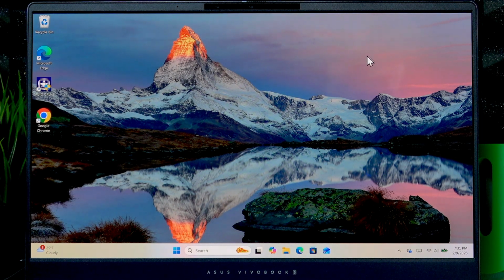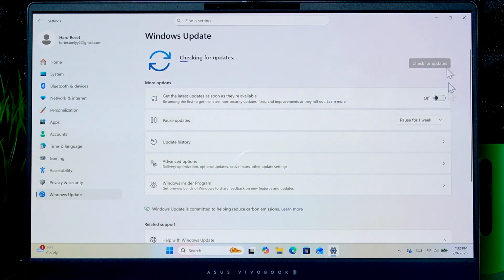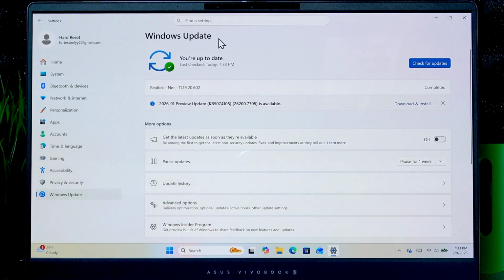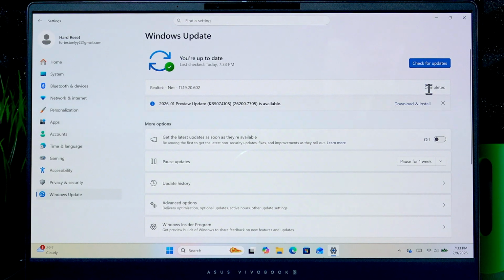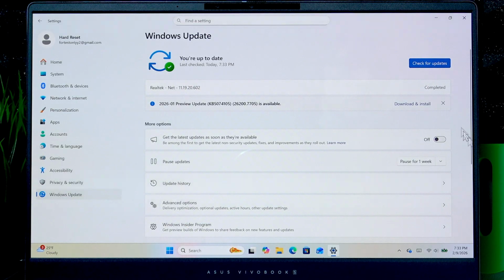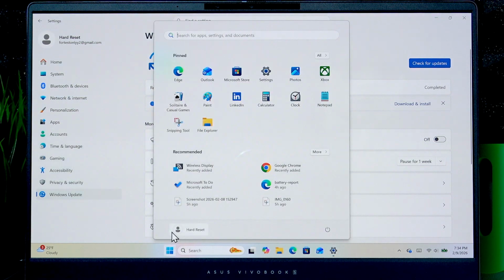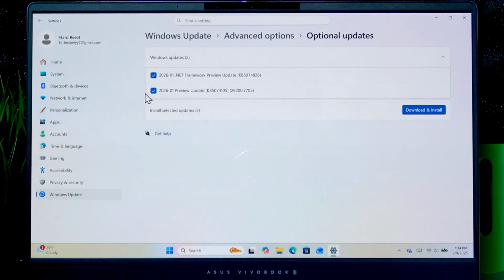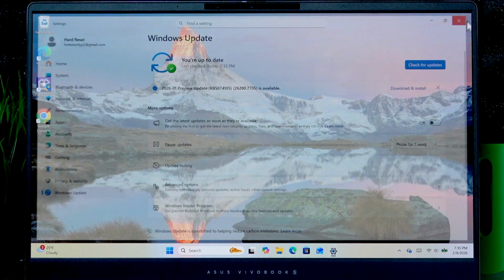How to Update Windows on ASUS VivoBook S15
In this video you'll learn how to update Windows on your ASUS VivoBook S15 laptop step by step. We cover making sure the laptop is connected to the internet, opening Start → Settings, going to Windows Update, checking for updates, and letting Windows download and install system and driver updates. You will also learn how to use Advanced options to find optional updates and driver updates, how to select and install them, and when and how to restart your VivoBook S15 so changes are applied. This guide is simple and made for users who want a quick, reliable way to keep their ASUS VivoBook S15 up to date and stable.

How to install driver updates on ASUS VivoBook S15?
How to find optional Windows updates on ASUS VivoBook S15?

0:00 Welcome & what we'll cover
0:06 Make sure your ASUS VivoBook S15 is connected to the Internet
0:18 Open Start → Settings → Windows Update
0:29 Click Check for updates
0:58 Windows downloads and installs updates automatically
1:13 Example: Realtek driver downloaded and installed
1:25 Restart required — how to restart now or via Power options
1:55 Advanced Options — optional updates and driver updates
2:36 Select drivers, Download & Install, then restart to apply changes